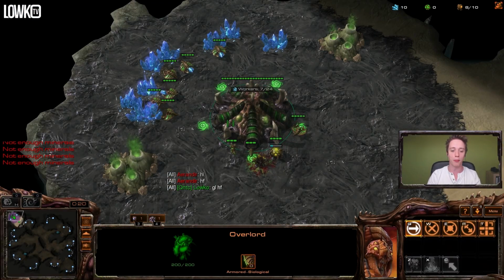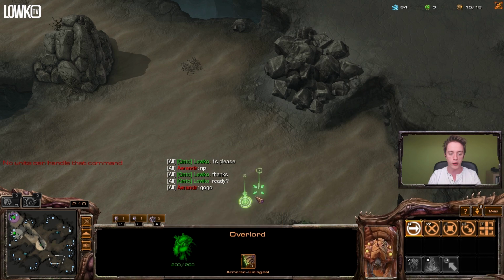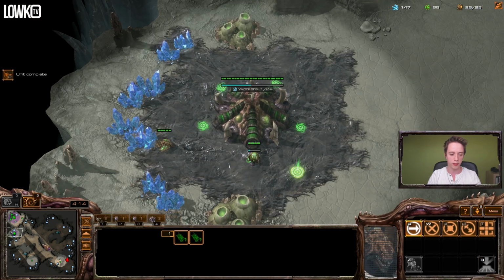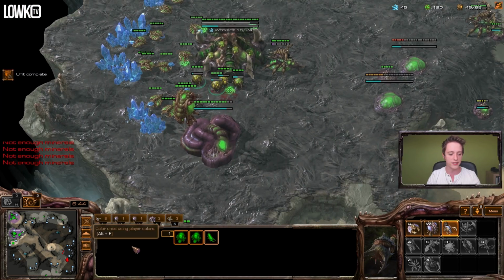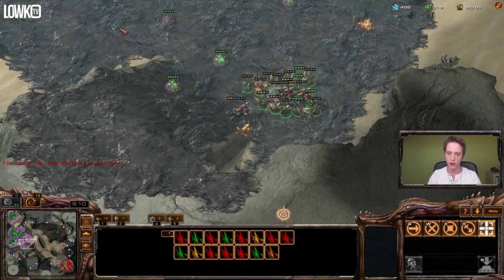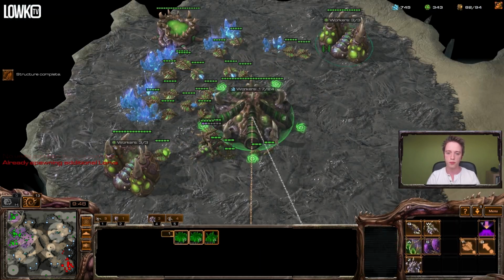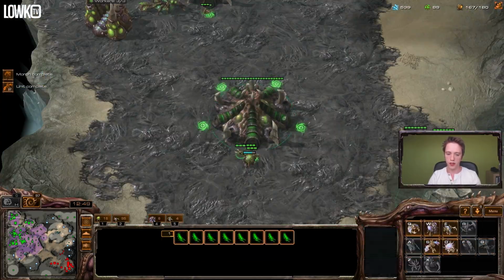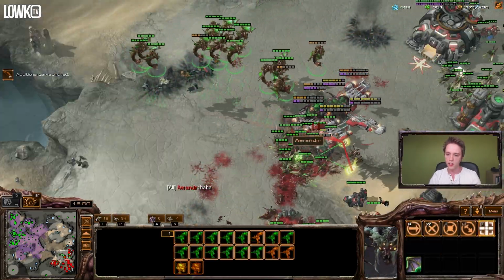StarCraft 2 Zerg Live Game - Zerg versus Terran - FPVOD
StarCraft II: Heart of the Swarm live Zerg gameplay. In this game Lowko goes up against a Terran player. I won't spoil... But it's sort of one sided.

About StarCraft 2. StarCraft II: Wings of Liberty and Heart of the Swarm is a military science fiction real-time strategy video game developed and released by Blizzard Entertainment for Microsoft Windows and Mac OS X.

It is split into three installments: the base game with the subtitle Wings of Liberty, an expansion pack Heart of the Swarm, as well as an upcoming expansion pack Legacy of the Void.